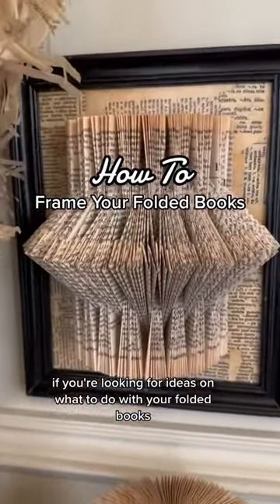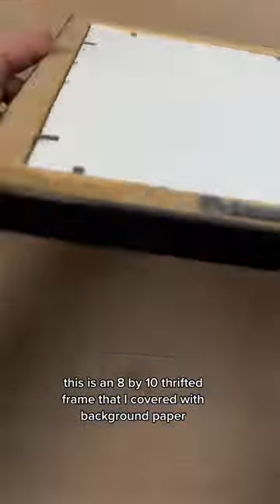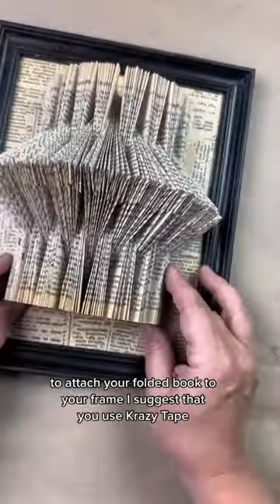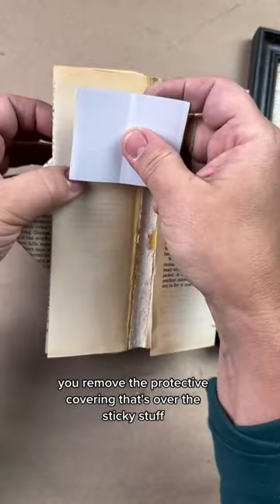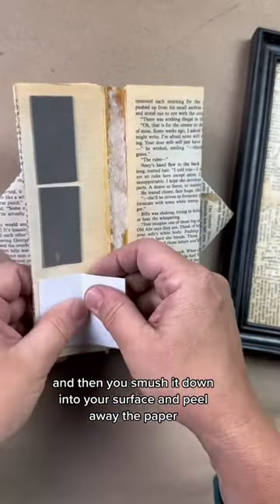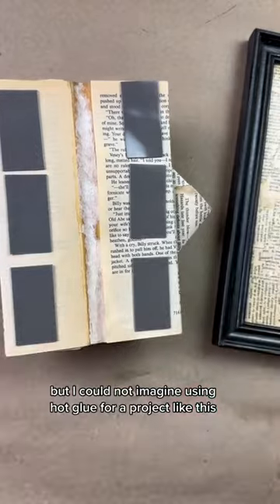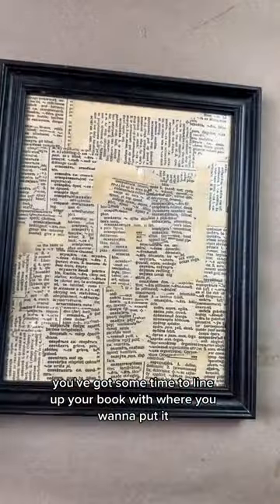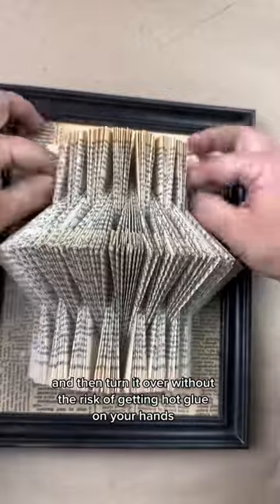How to frame a folded book.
How to frame a folded book. This is my sprocket pattern @joleenemery I’ve been lucky to partner with @krazyproducts and can’t say enough how much Krazy Tape has helped with my projects—I can’t imagine using hot glue for this.